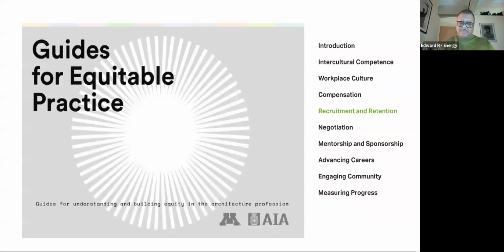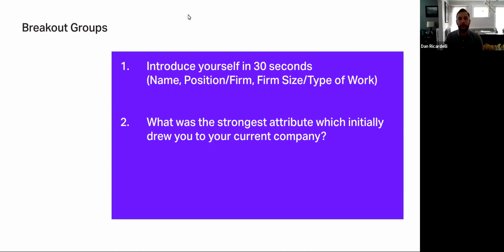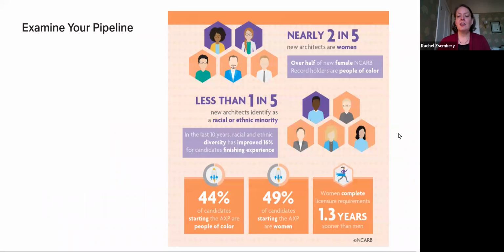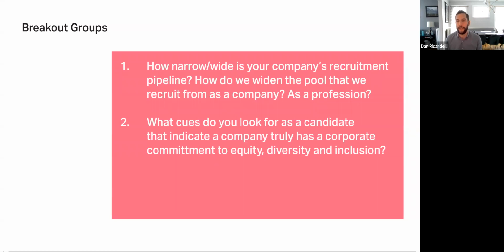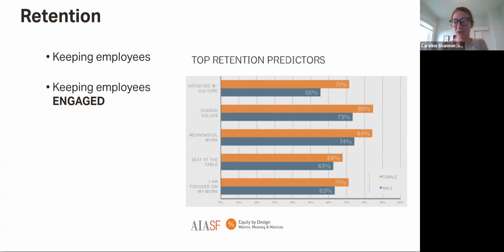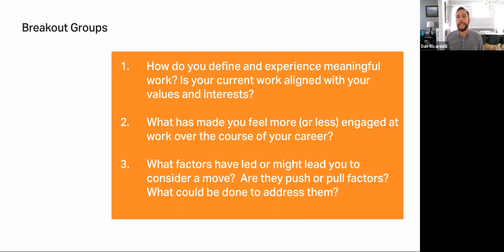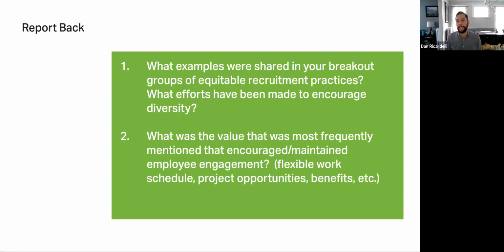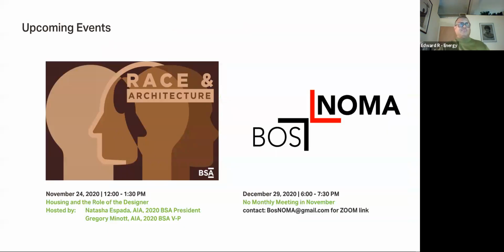Guides for Equitable Practice: Recruitment & Retention